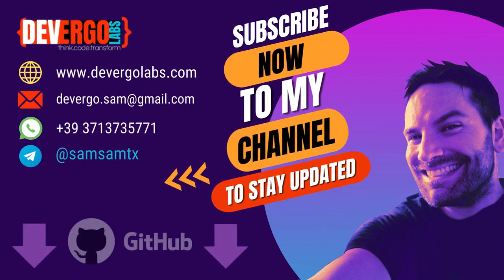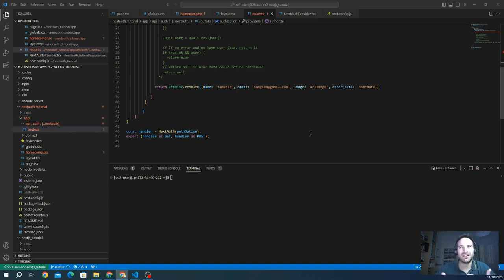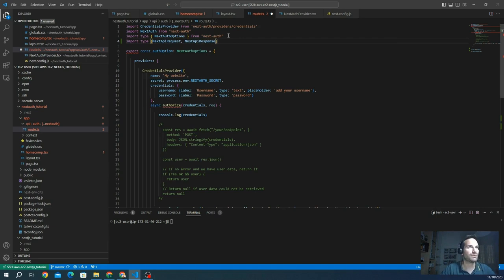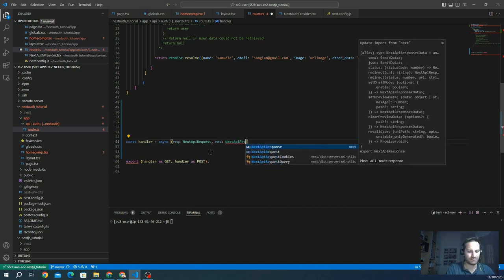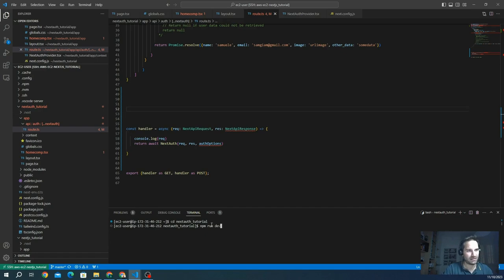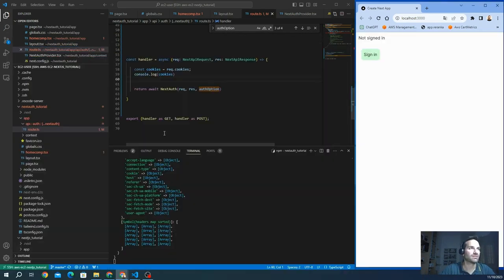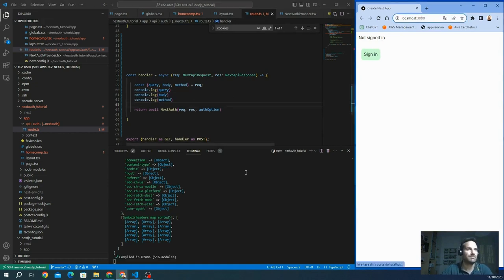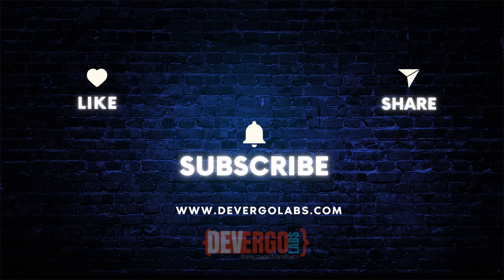NextAuth in Next.js App Router - CH. A4 Simple VS Advanced initialization - Full Course 2023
🚀 Welcome to this Ultimate NextAuth.js tutorial, where I'll guide you through the process of implementing secure authentication for your web application! 🚀

Dive into the source code! 🚀 Use it as a companion while following the tutorial, chapter by chapter. 💻✨

🧰 Ready to take your NextAuth.js game to the next level? Our advanced initialization segment dives into the intricacies of the framework, allowing you to harness its full power.

🎯 What You'll Learn in this chapter:

✔️ Understanding Advanced Initialization:
Learn the concept of advanced initialization in NextAuth.js using API Routes, especially when a specific use case requires customization beyond the default configuration.

✔️ Best Practices and Key Considerations:
 Understand the importance of handling responses appropriately and using return NextAuth to ensure proper execution without inadvertently running code after NextAuth in the function body

🌟At Devergo Labs, we passionately strive to democratize the coding world. Our vision is simple yet profound: make coding accessible to everyone, regardless of experience level.

👋 I'm Samuele Giampieri, founder of Devergo Labs, with over 7 years of fullstack development expertise. At DEVERGO Labs, we provide web development services, cloud solutions, and AI integrations.

Let's explore the world of Next.js together and unlock its endless possibilities for building powerful web applications. 🌐

📅 We're thrilled to announce our upcoming weekly release schedule for the best Next.js free tutorial video series on YouTube. Each week, we'll dive deep into a new set of topics, equipping you with the skills and knowledge you need to master Next.js. Here's what you can expect:

Introduction to Next.js
Next.js installation
Project Structure
Creating Your First Next.js Page

ROUTING
Defining Routes
Pages and Layouts
Linking and Navigating
Route Groups
Dynamic Routes
Loading UI and Streaming
Error Handling
Parallel Routes
Intercepting Routes
Route Handlers
Middleware
Project Organization
Internationalization

DATA FETCHING
Fetching, Caching, and Revalidating
Data Fetching Patterns
Forms and Mutations

RENDERING
Server Components
Client Components
Composition Patterns
Edge and Node.js Runtimes
Caching

STYLING
CSS Modules
Tailwind CSS
CSS-in-JS
Sass

OPTIMIZING
Images
Fonts
Scripts
Metadata
Static Assets
Lazy Loading
Analytics
OpenTelemetry
Instrumentation

FUNCTIONS
generateMetadata
generateStaticParams
headers
ImageResponse
NextRequest
NextResponse
notFound
permanentRedirect
redirect
revalidatePath
revalidateTag
Server Actions
useParams
usePathname
useReportWebVitals
useRouter
useSearchParams
useSelectedLayoutSegment
useSelectedLayoutSegments

next.config.js Options

PRODUCTION DEPLOYMENT
Static exports
Deploy a production server in aws with nginx

NextAuth.js

ADVANCED CONCEPTS
Fetching data at runtime using getServerSideProps.
Data Fetching with getStaticProps and getStaticPaths
Implementing Redux for State Management
User Authentication with NextAuth.js
SEO Optimization
Converting your Next.js app into a Progressive Web App.
Optimizing your app for better performance.
Writing unit tests and end-to-end tests for your app.
Continuous Integration and Deployment (CI/CD)
Real-Time Features with WebSockets